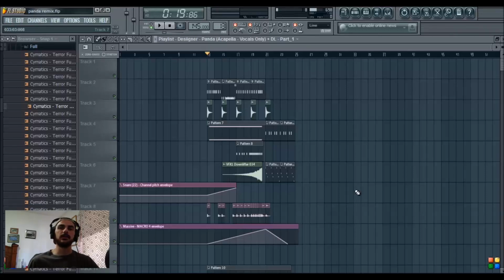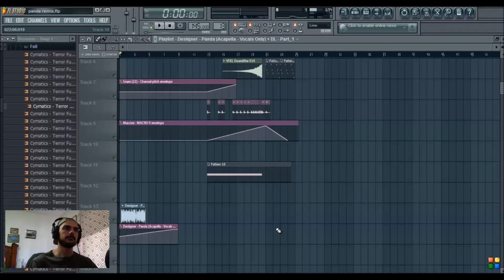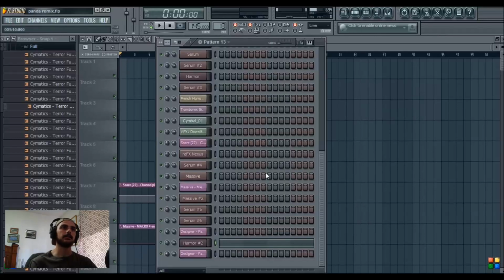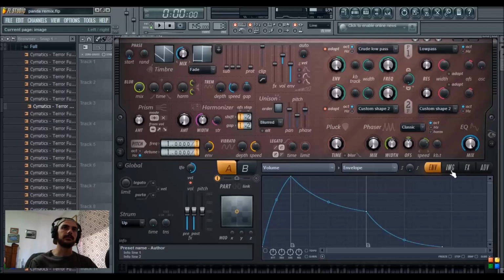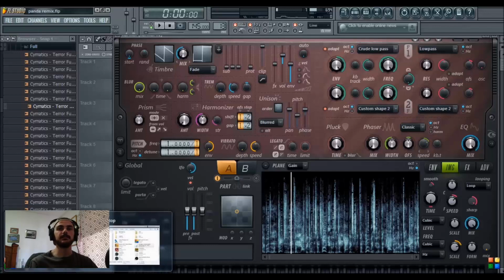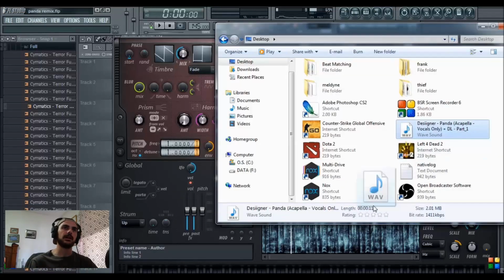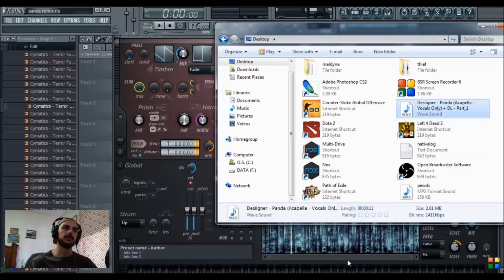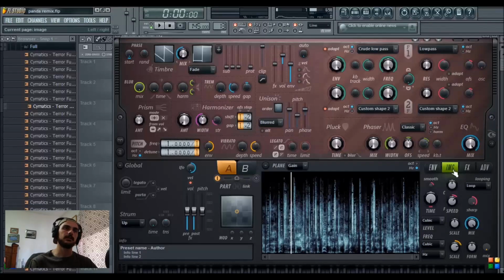Change Pitch Without Changing Tempo [FL Studio] [Tutorial]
★ This video covers how to change the pitch of a sample while keeping the tempo the same!